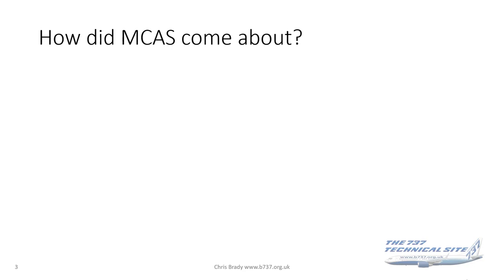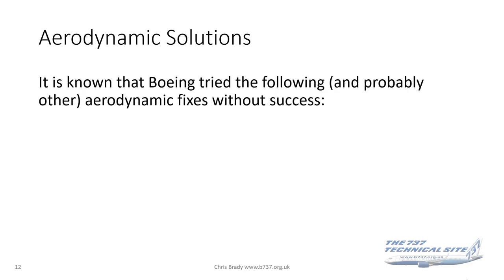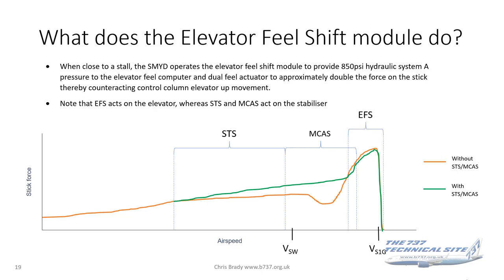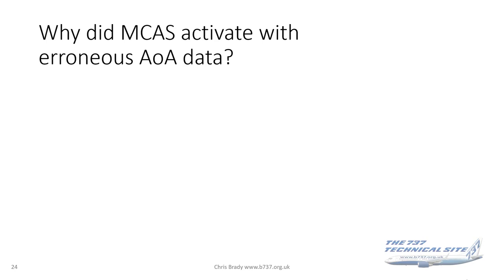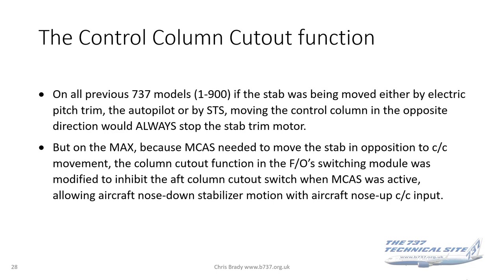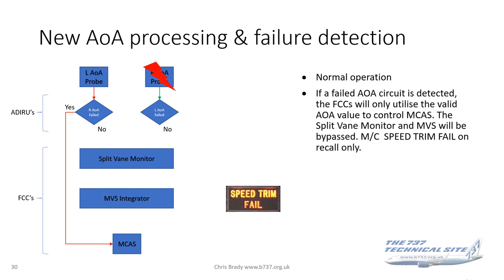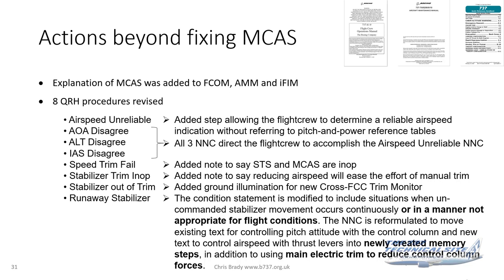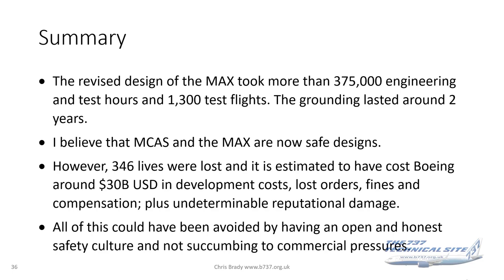MCAS in detail on the 737 MAX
This presentation takes a close look at the details of MCAS on the 737 MAX, how it came about, what changes were made and how it now works.

This presentation does not discuss the management decisions by Boeing, the FAA oversight, the blame games or the regulations put into place since the accidents. This is all covered in my first presentation “The 737 MAX and MCAS from development to fix” which is available on my YouTube channel.

Contents
0:00 Intro & How and where did MCAS come from
3:25 The low speed problem
6:34 Aerodynamic Solutions
9:39 How was MCAS adapted for low speed?
10:33 The effect of MCAS on stick force gradient
13:12 The MCAS accidents
17:21 Why & how was the IAS and Alt affected?
19:58 The FCCs, STS & MCAS
22:40 The changes to MCAS
31:36 Actions beyond fixing MCAS
39:31 Why did the fix take so long?